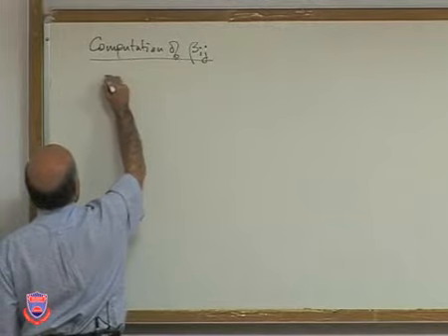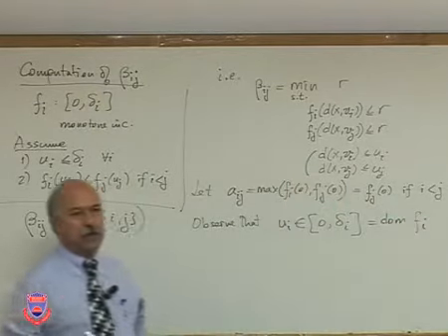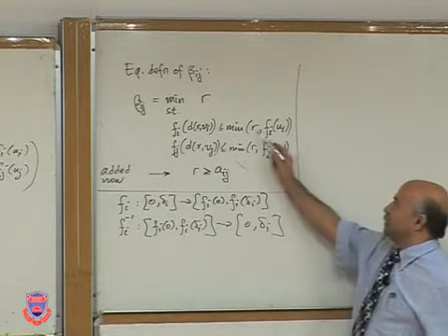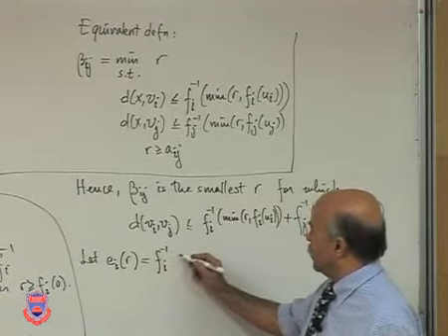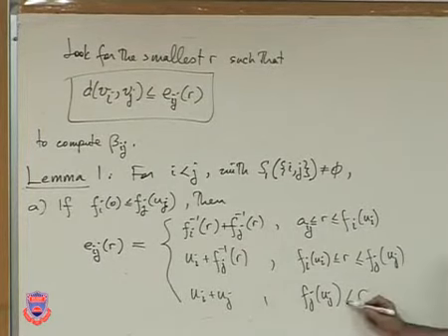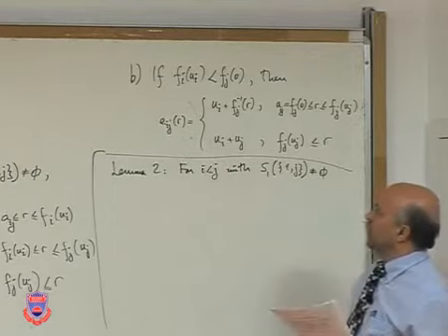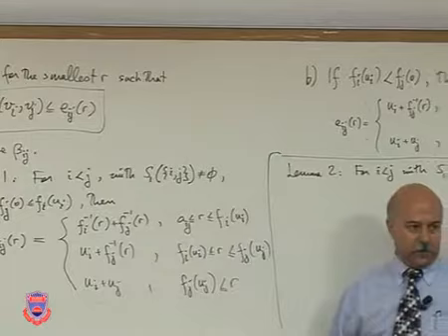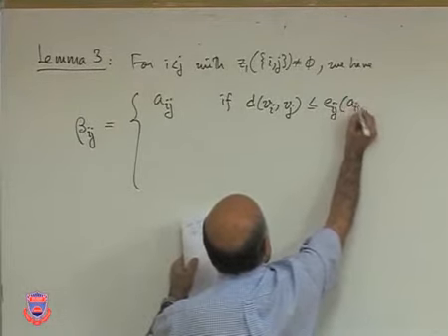IE-577 Facility Location on Networks Lecture 34